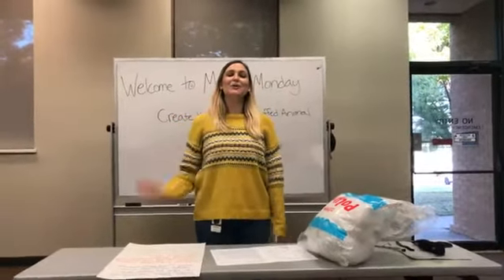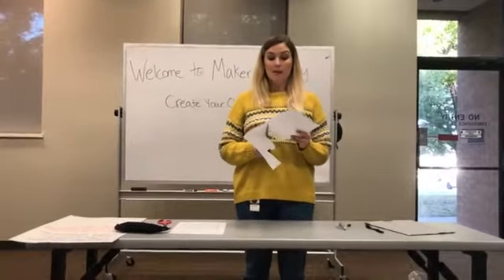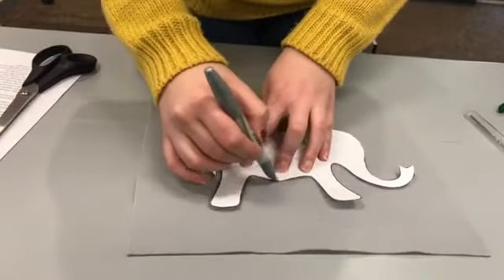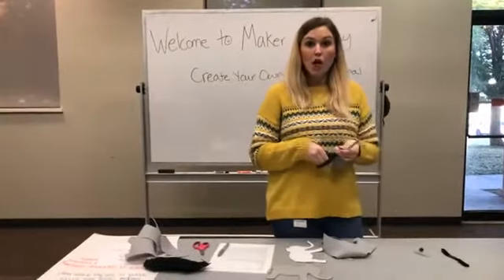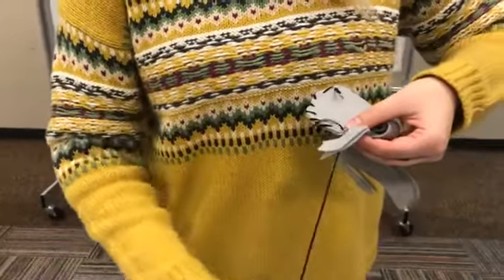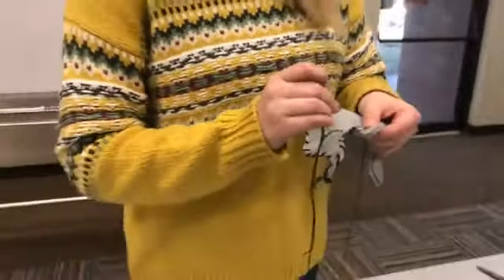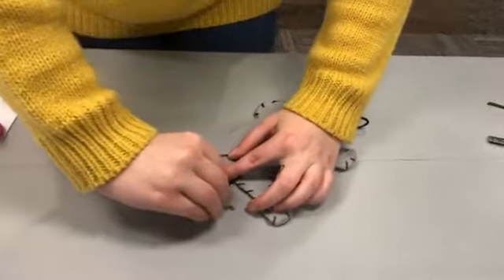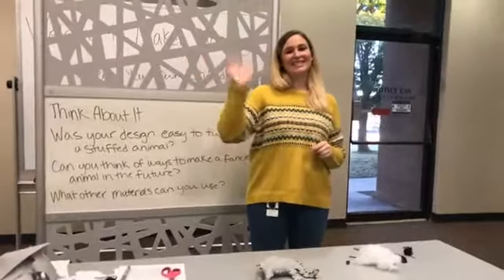Maker Mondays - 11.09.20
Join us for another Maker Monday! Today we are creating our own stuffed animals 🧸